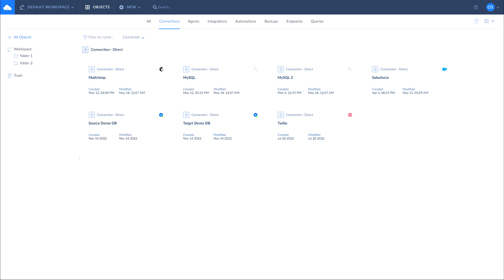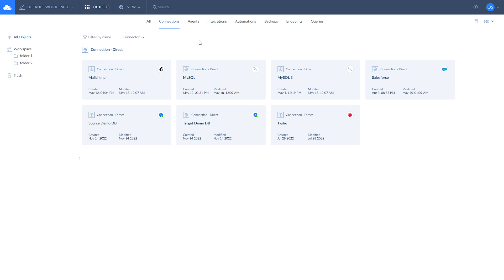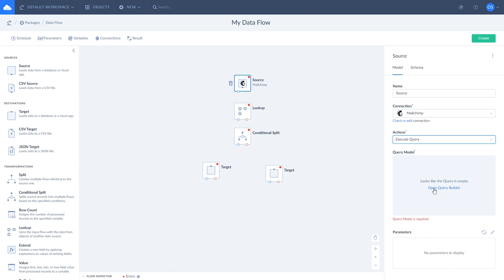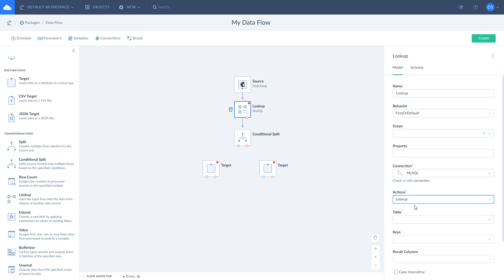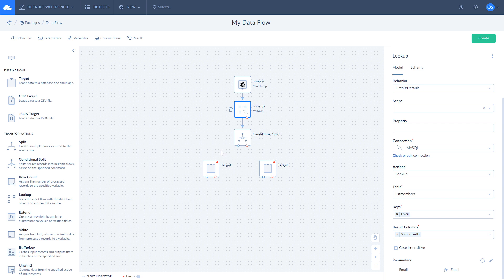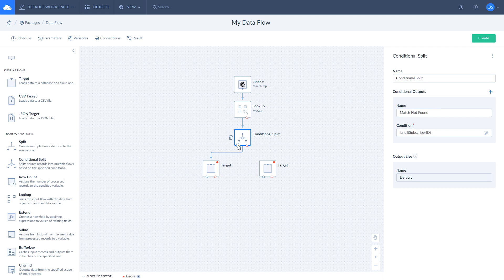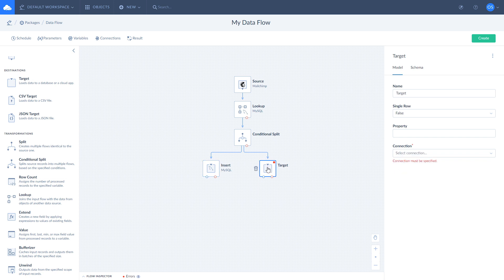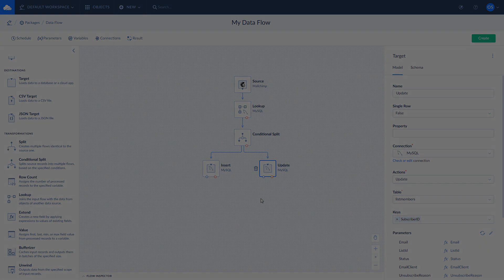Data Flow. Upsert Records from Mailchimp to MySQL.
Learn how to upsert records from Mailchimp to MySQL using Data Flow In Skyvia.